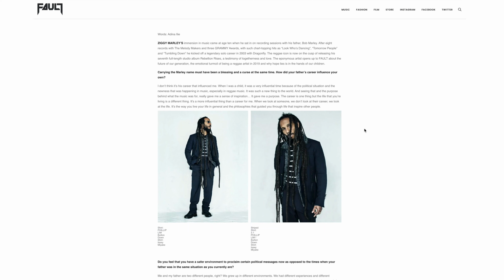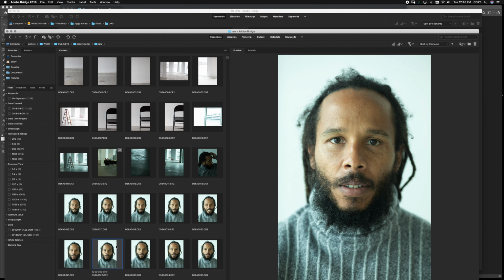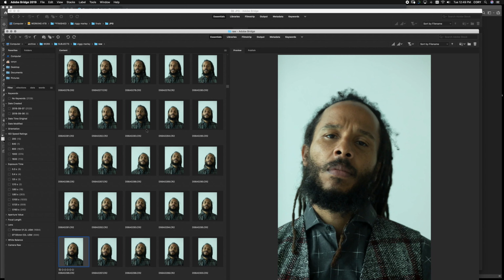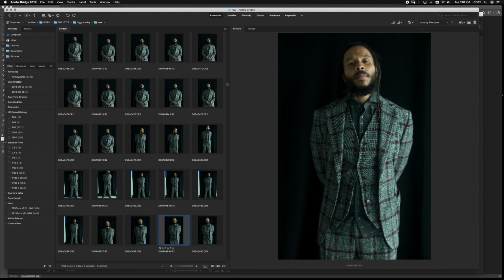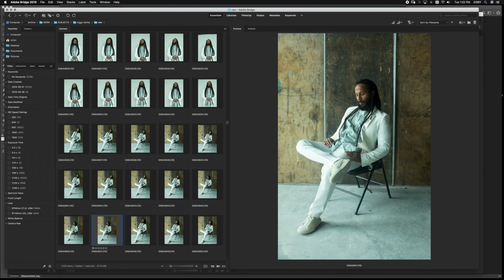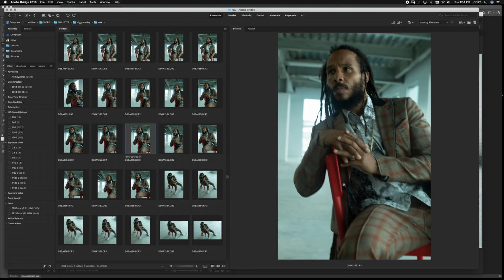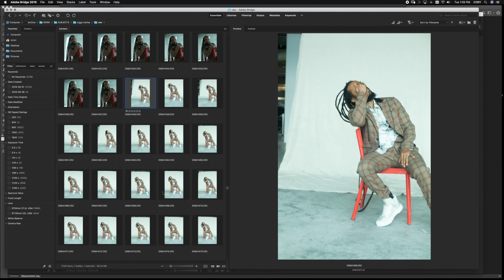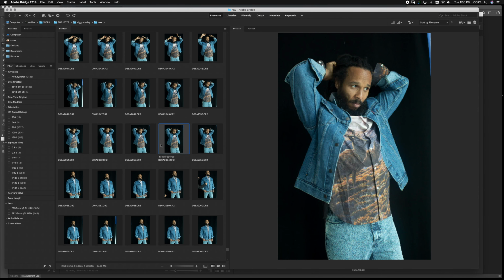creating the shot part 5, ziggy marley.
i showed up to set with nothing except a camera and two lenses. this video will show you how i attacked a VERY last minute photoshoot and made it look like it was shot in a studio. on top of that, this was a commissioned session with ziggy marley for fault magazine.

with a few simple tricks and techniques i'll show you that all i needed to create this effortless editorial was a camera, two lenses and a subject. that’s it! let me show how to take a very simple approach and transform it into high resolution art.